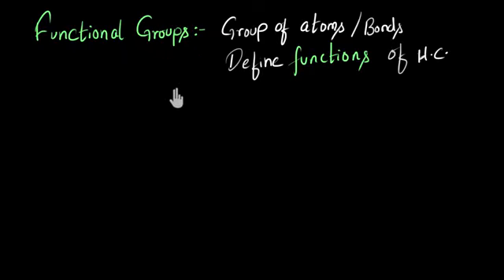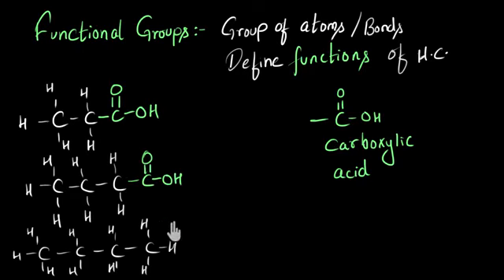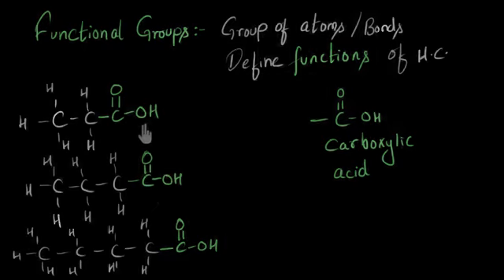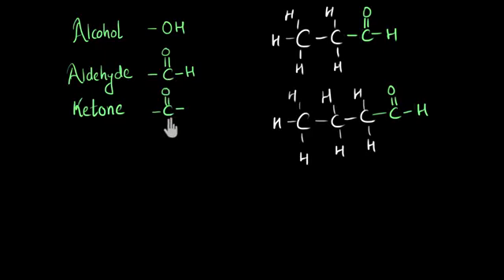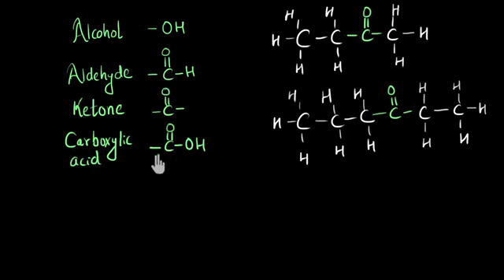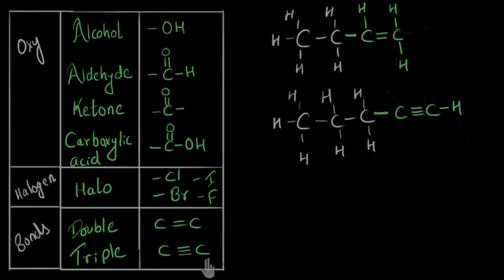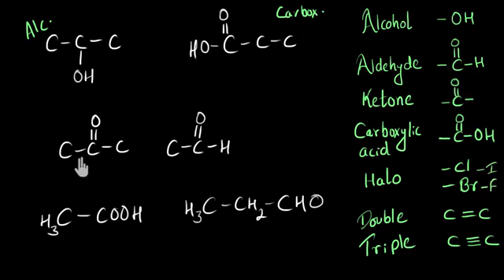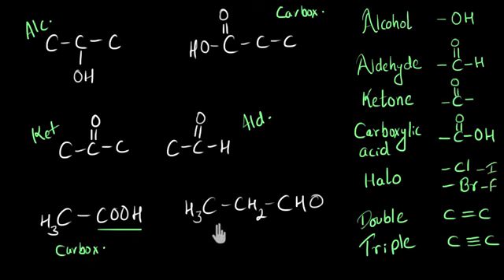☢️Master Functional Groups in 10 Minutes! ||Organic Chemistry#chemistry